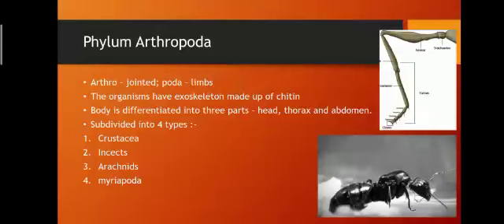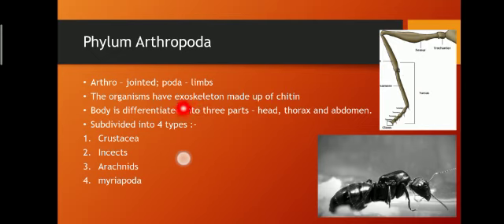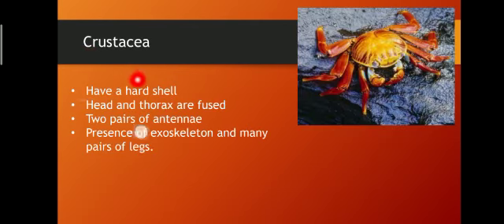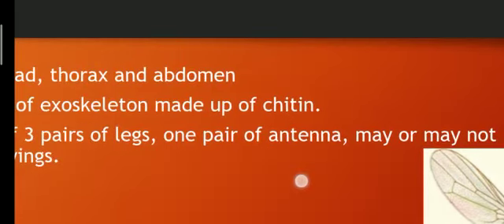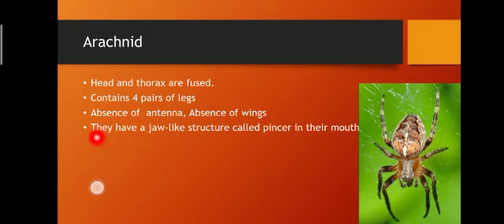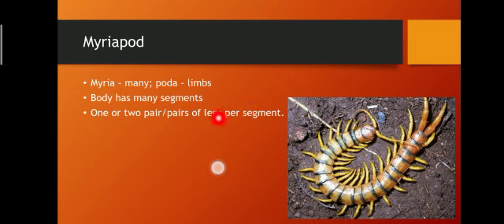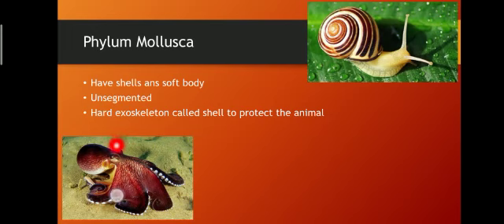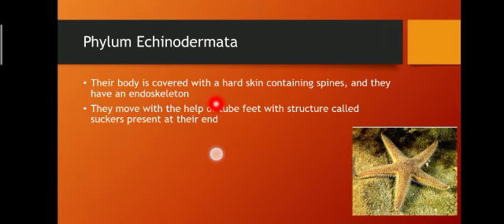Std-vii classification of animals part 2